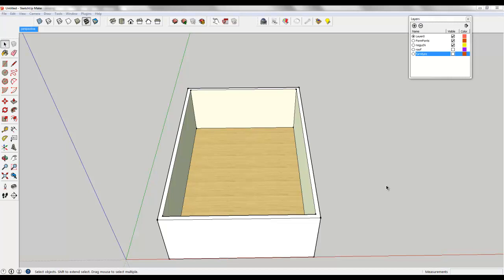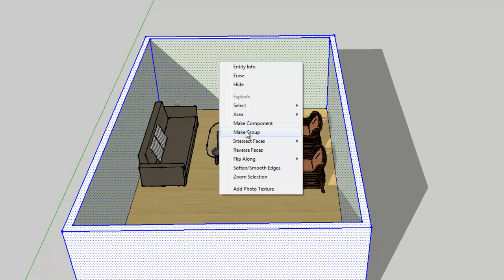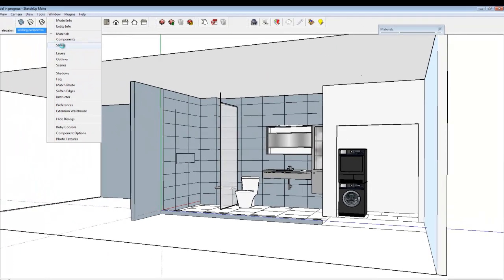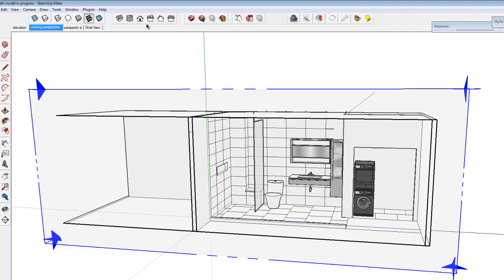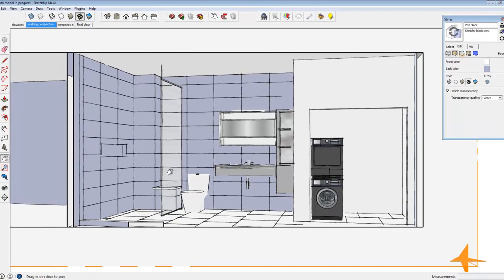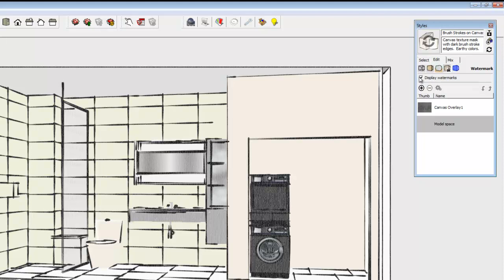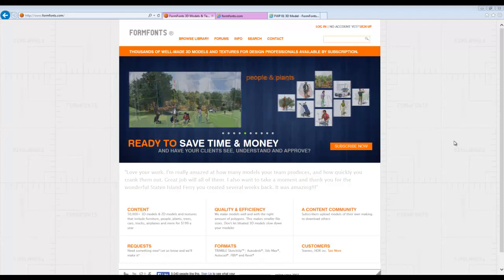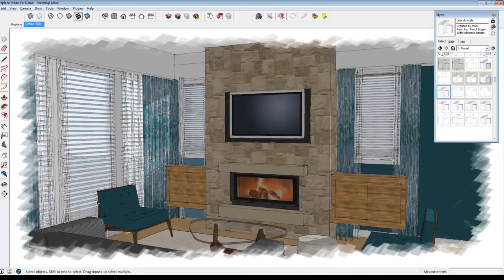Make your model look less -sketchuppy-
Use SketchUp styles, section planes, shadow settings, and colors to improve the final appearance of your SketchUp model.